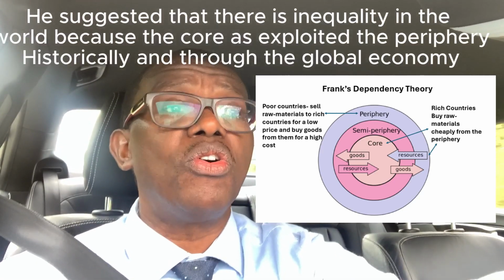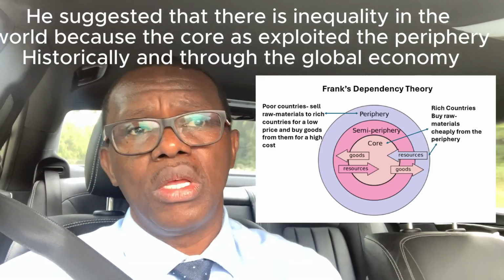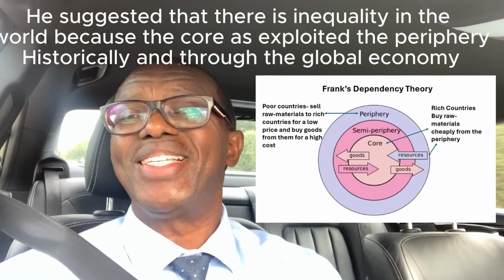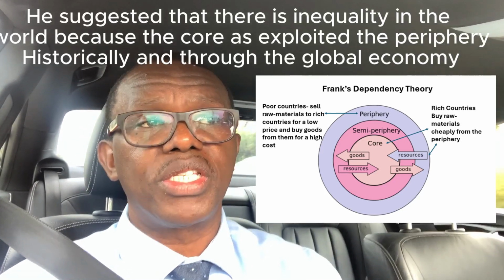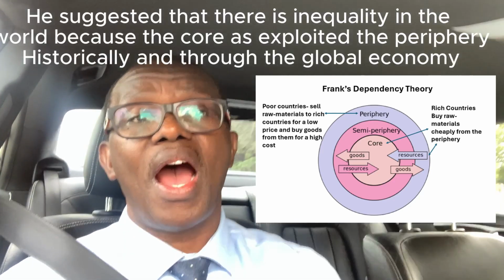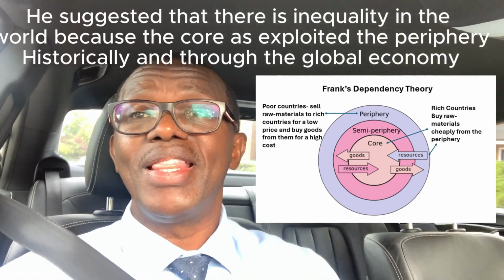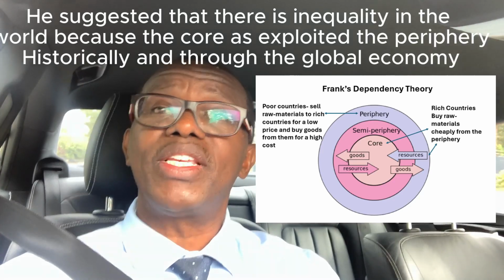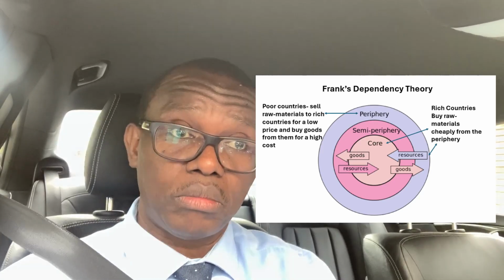Ep 5 Frank's Dependency Theory | Development Dynamics | GCSE Geography Revision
In this drive to school chat, we discuss Frank's Dependency Theory. This is an essential part of Development Dynamics topic, and is covered in all Geography GCSE specifications.

There is also a complete revision video for the whole of the Development Dynamics topic, and Playlists for all the sub-topics within the Development Dynamics  topic.